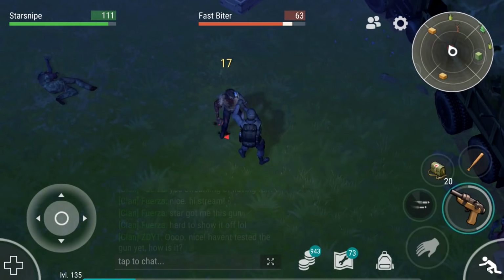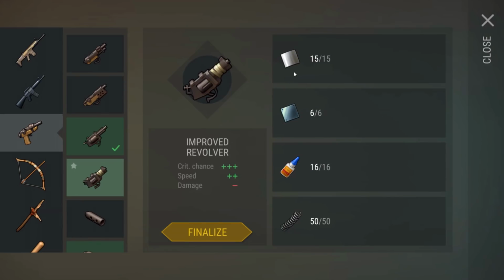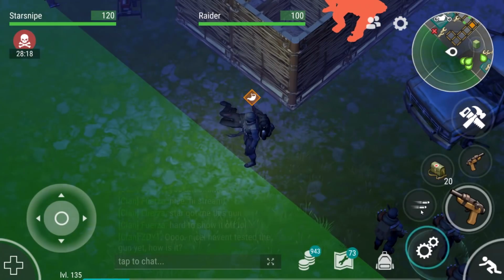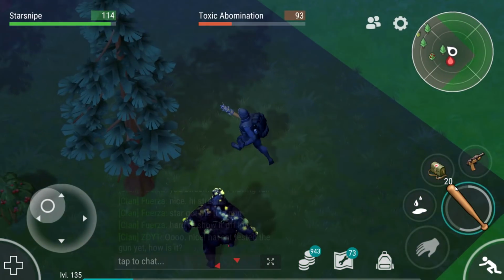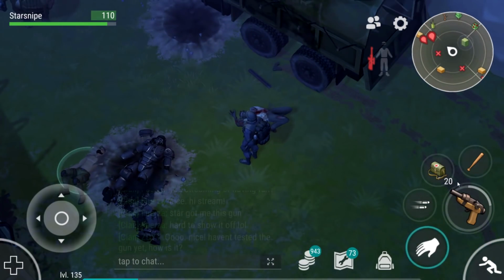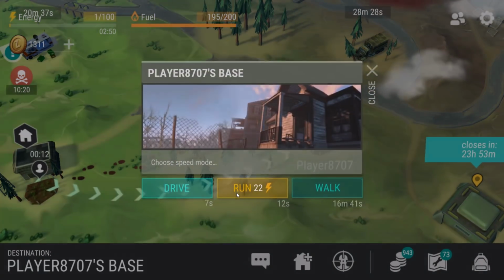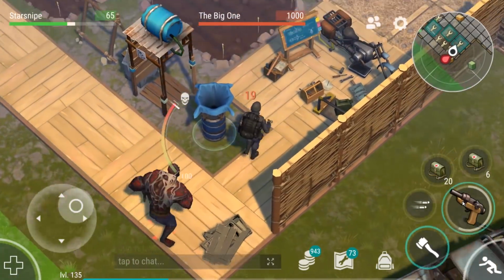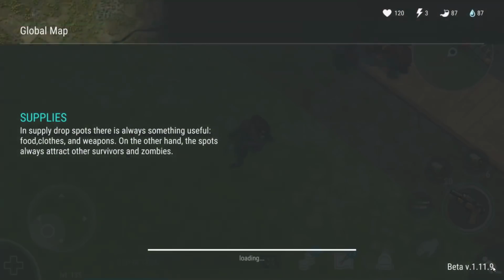INTERACTIVE QUESTS (Choose the Outcome...) + NEW REVOLVER ACTIVE SKILL in Last Day on Earth Survival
We're back in Last Day on Earth as we take a look at INTERACTIVE QUESTS where you can CHOOSE the OUTCOME, along w/ the NEW REVOLVER ACTIVE SKILL MOD for a DOUBLE SHOT which we show off in our base raid during our daily base raiding in today's Last Day on Earth Survival Update 1.11.9 Gameplay video...